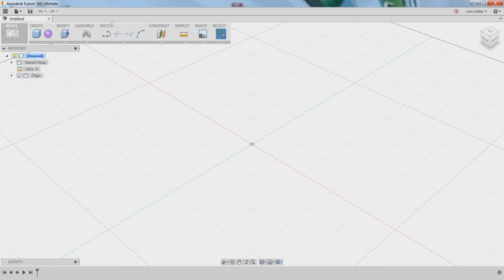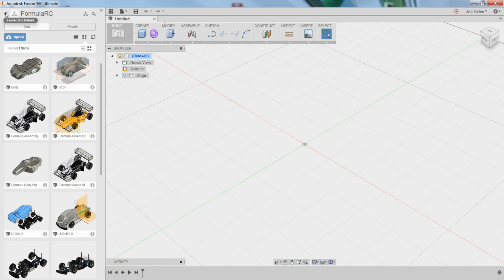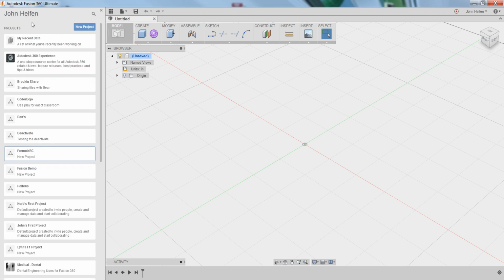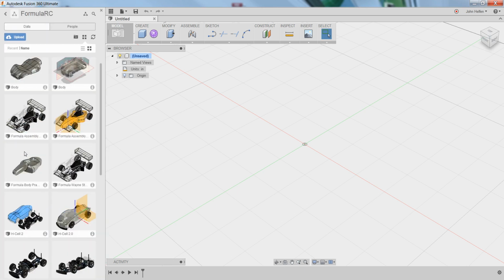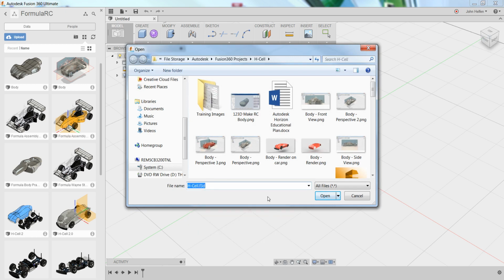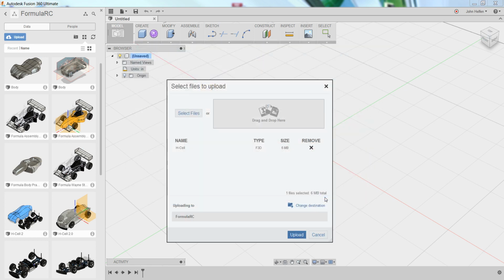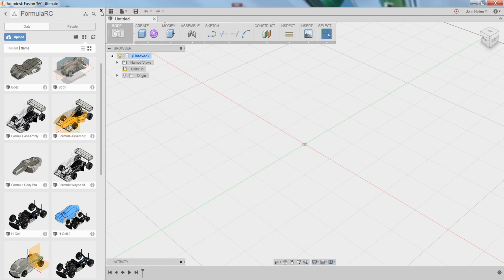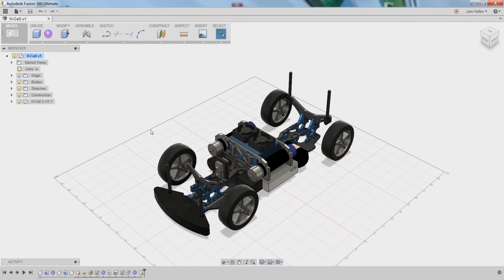Fusion360 - Uploading Required Files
Learn how to upload a Fusion 360 Ultimate archive file.